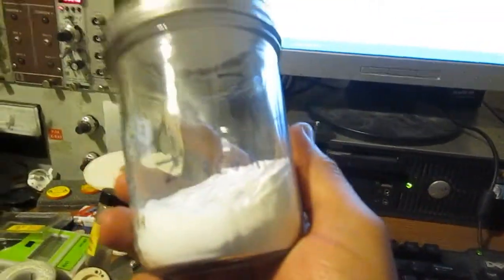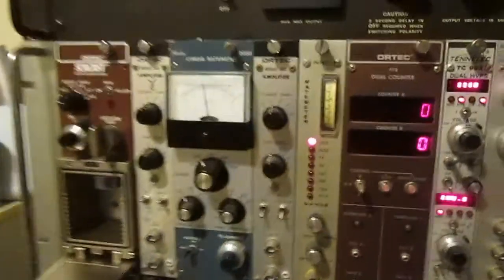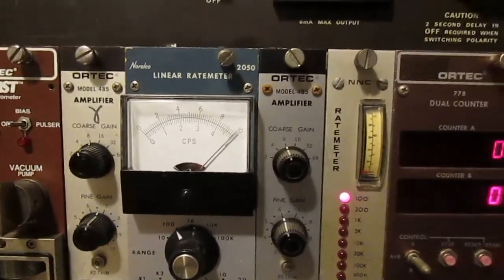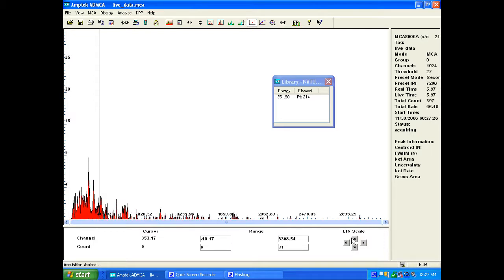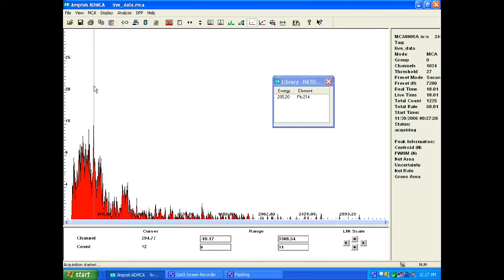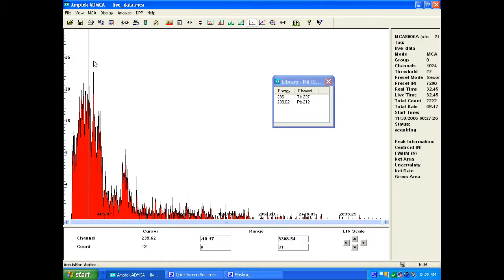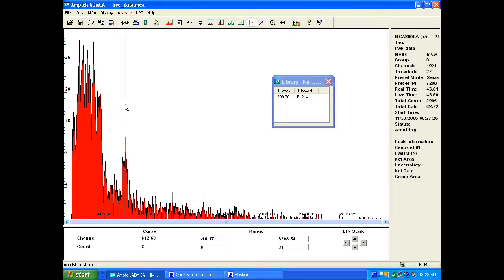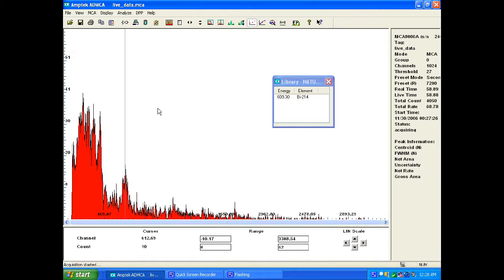radioactive Zirconium oxide from pottery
Zirconium oxide used in pottery may contain uranium